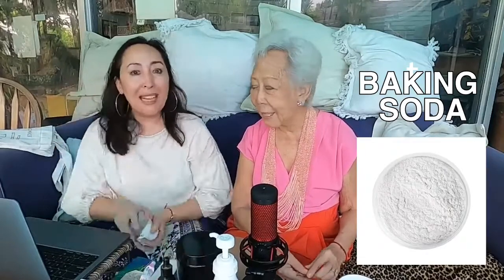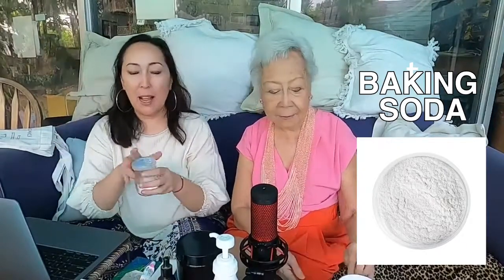Baking Soda, Allergen or not An Allergen | VMV Hypoallergenics Snippet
🆘 Need more help? Ask us to customize recommendations for you based on your allergens